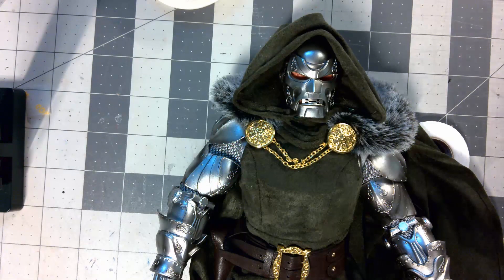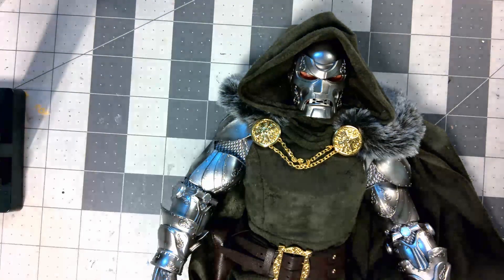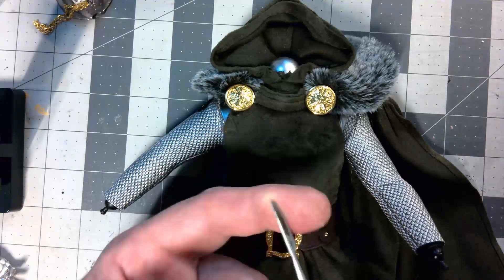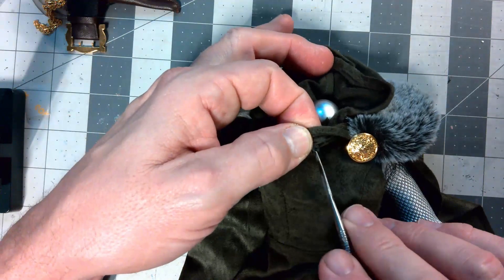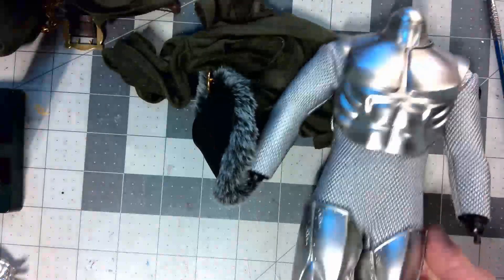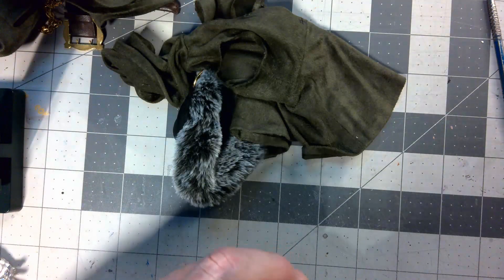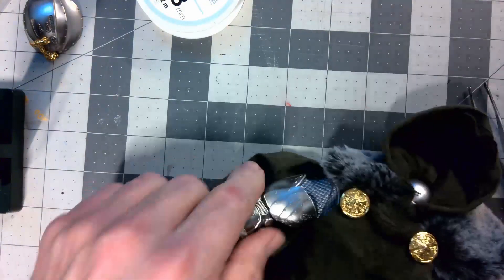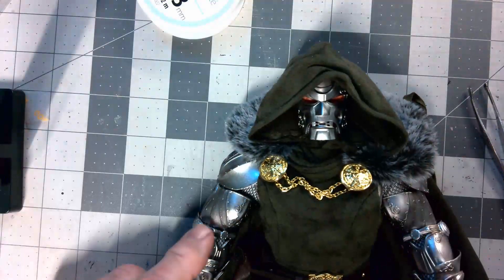S Hero Toys Doom Monarch hood adjustment tutorial.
The new figure of Doctor Doom looks great but the hood needed a little work.